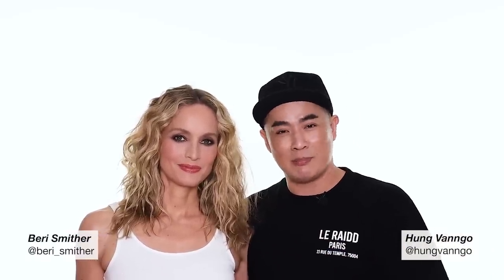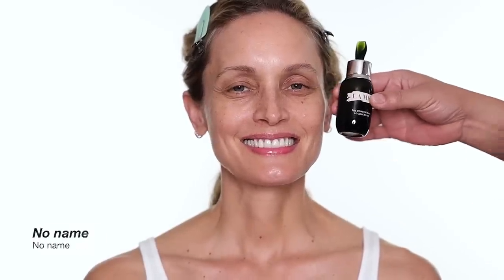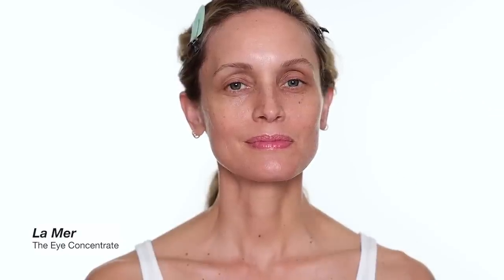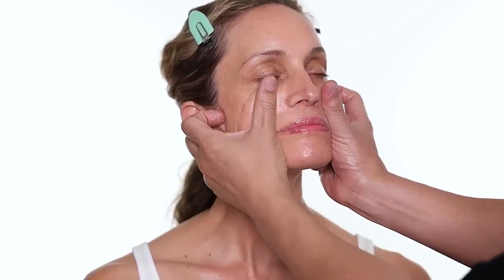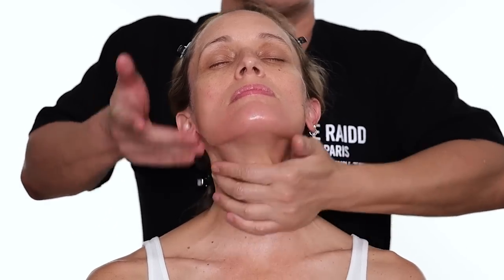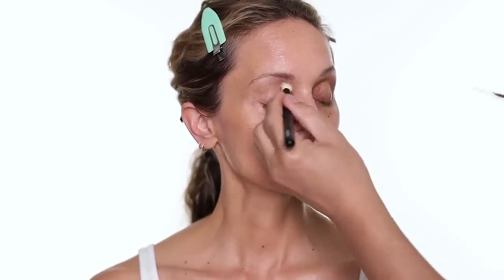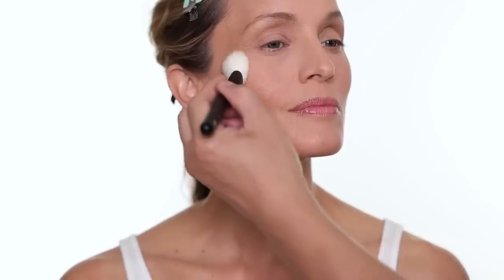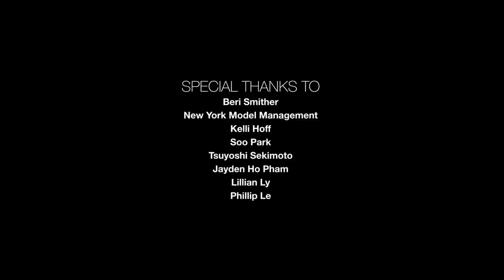Gorgeous And Timeless Makeup With Beri Smither | Hung Vanngo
Louboutin Beauty La Palette 6-Colour Eyeshadow Palette (Bronze Eloise)